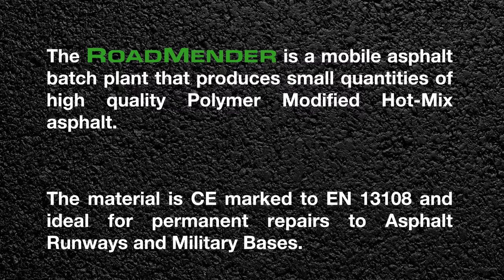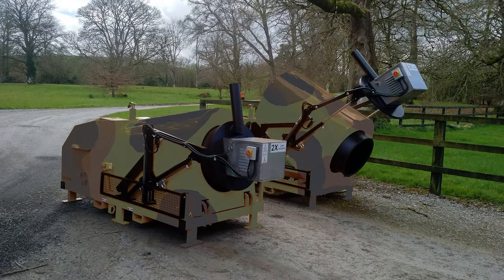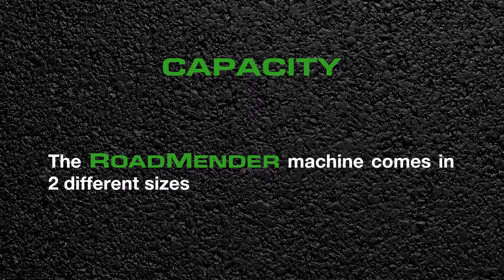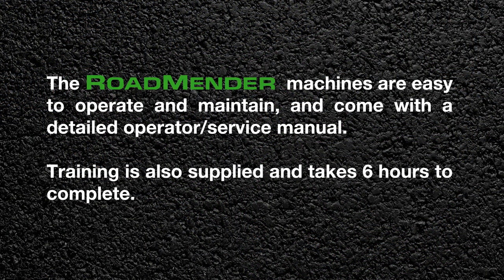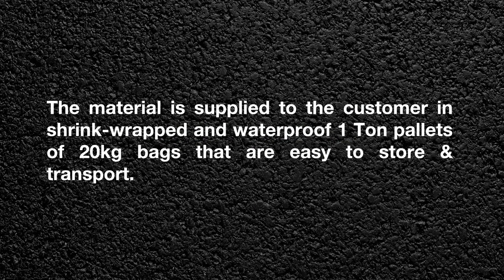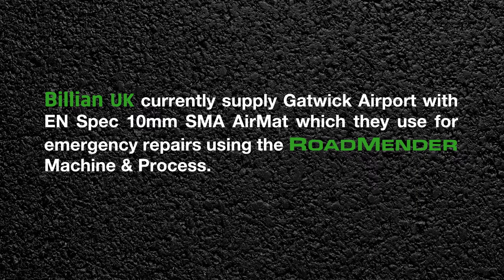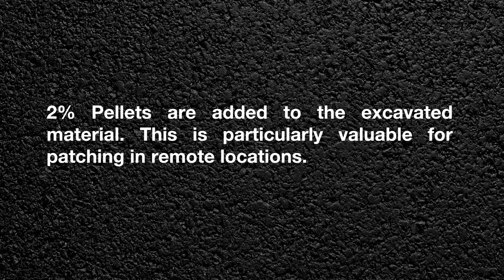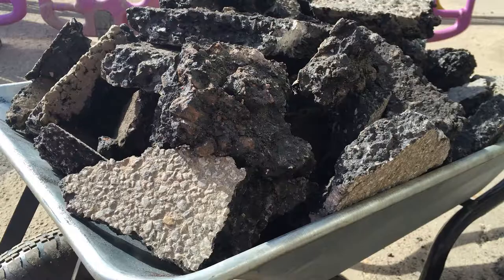Roadmender Airfield Repairs Video for Carillion